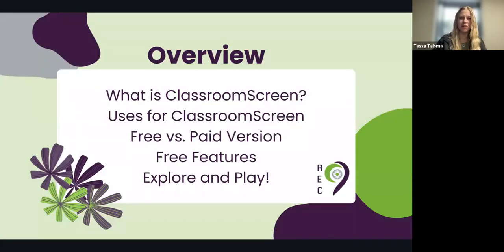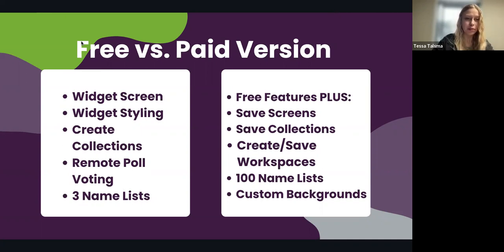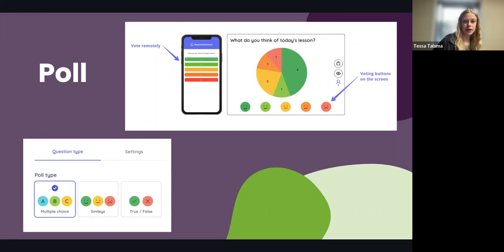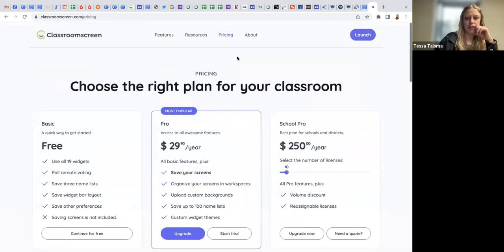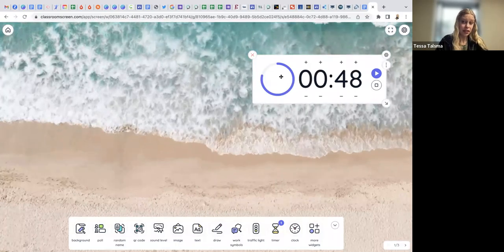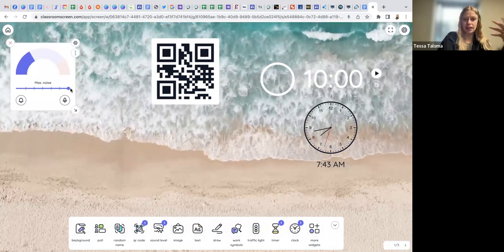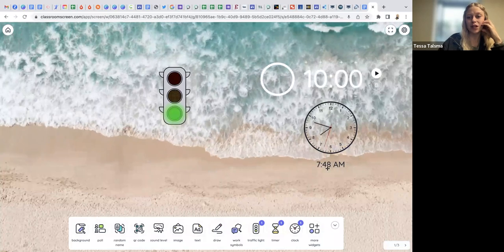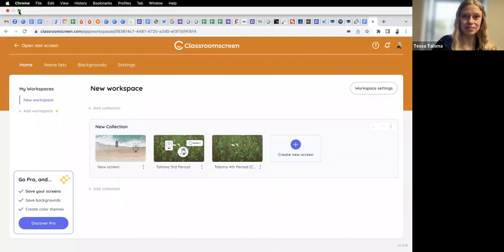2 1 23 Classroom Screen Tessa Talsma